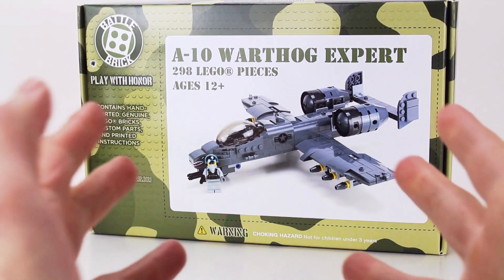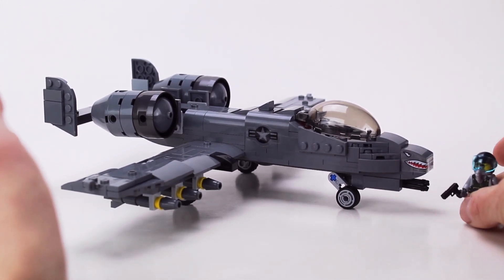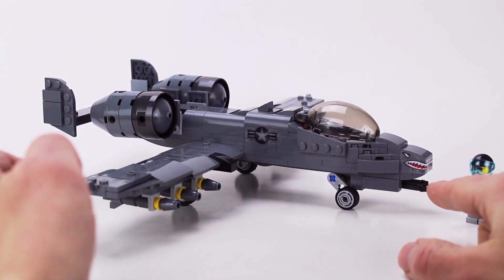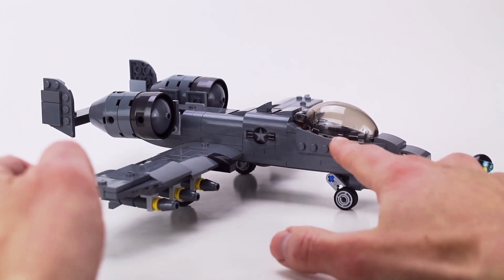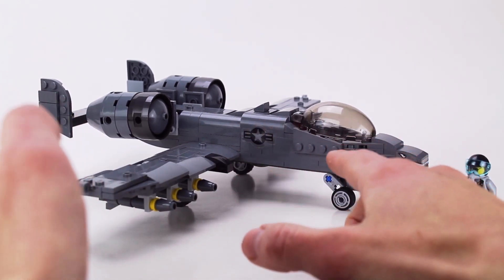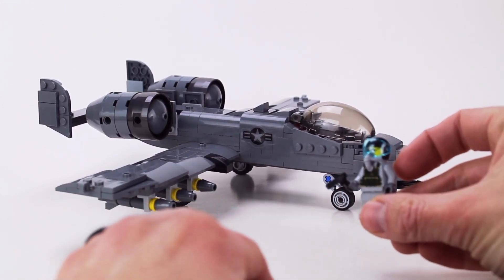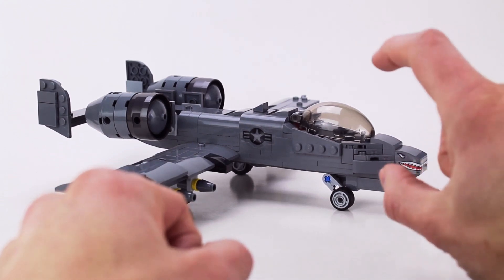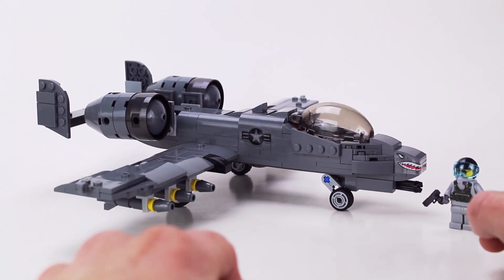Battle Brick A-10 Thunderbolt 2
Quick look at our 2021 custom A-10 Thunderbolt II "Warthog". Made with real LEGO® bricks this tank killer features: a custom autocannon, 2 guided missiles, 4 general purpose bombs, retractable landing gear, cockpit with minifigure controls, custom printed Air Force minifigure, sticker decals, printed step-by-step instructions. Perfect for help your minifigure army take on T-72 tanks!

LEGO® is a trademark of the LEGO Group of companies which does not sponsor, authorize, or endorse any of our custom designed sets or sales, or videos.